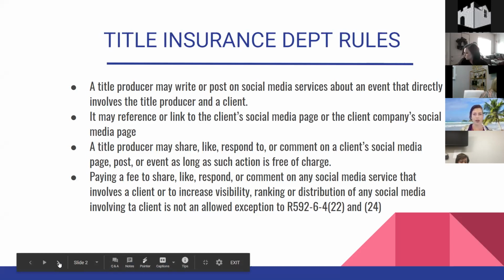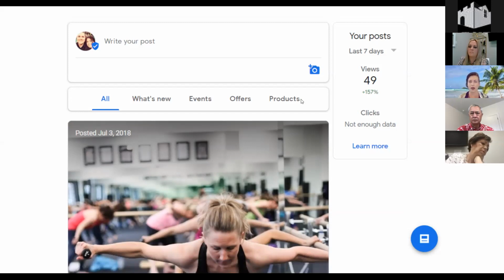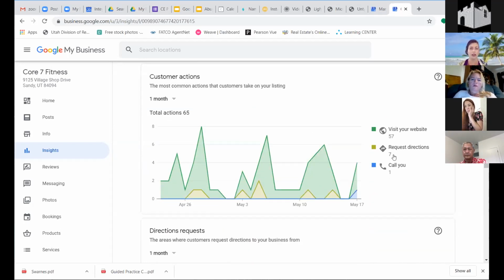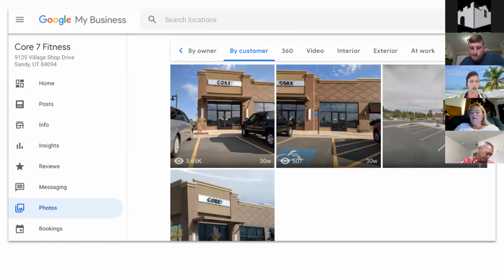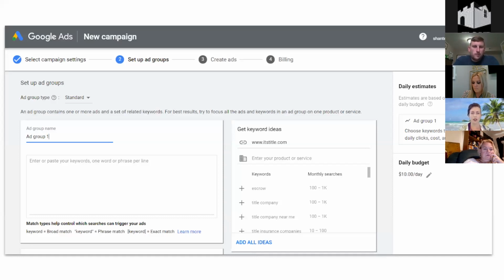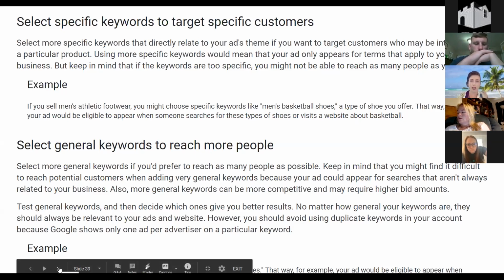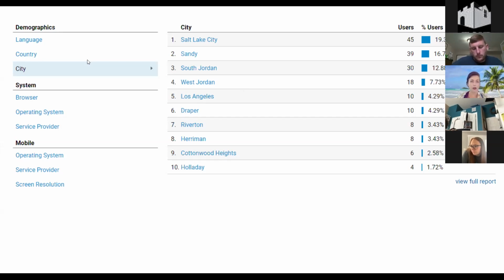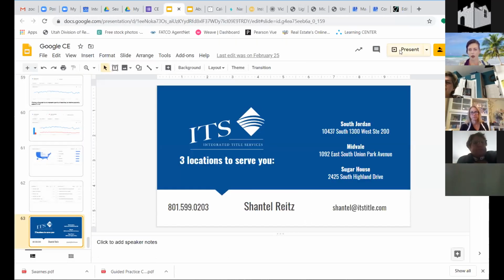5/20/20 Google Marketing #5